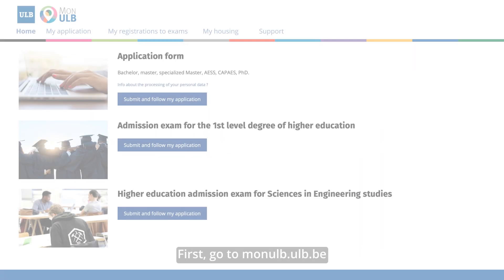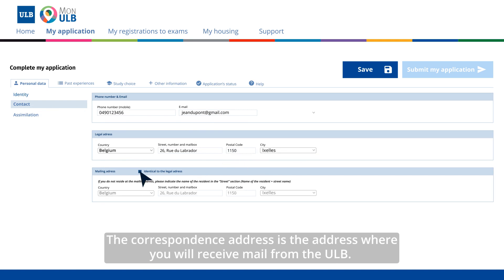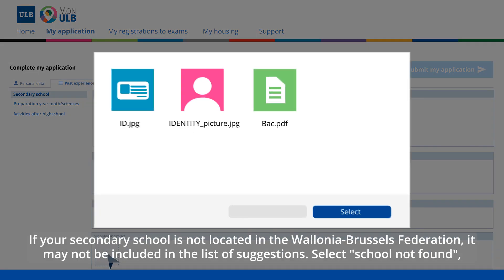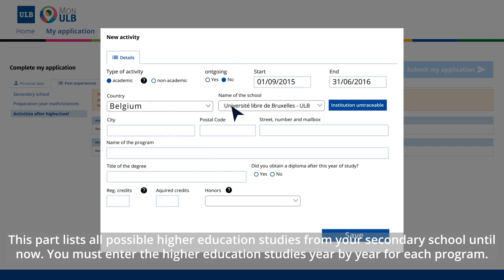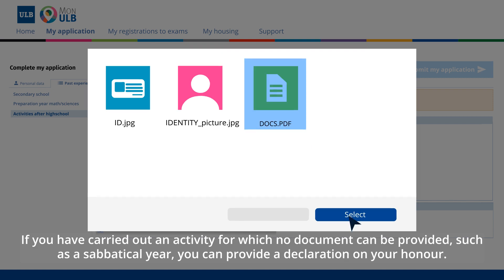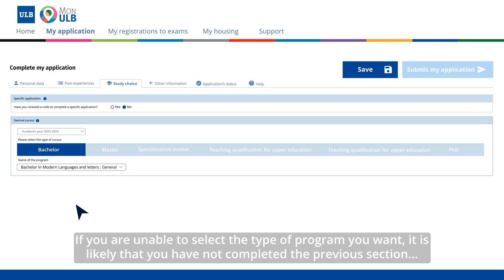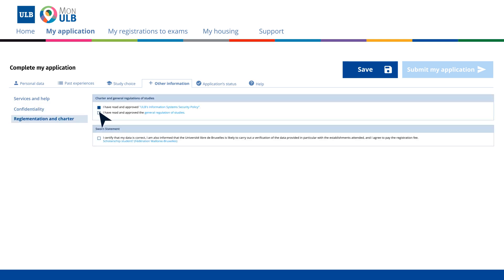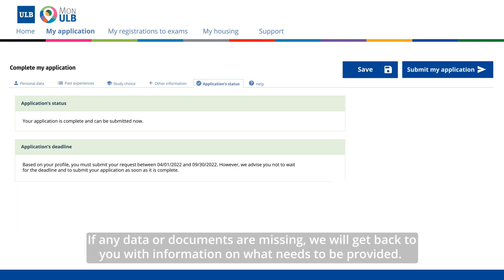Tutorial : Filling out the MyULB application form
Looking for help to complete your application? This tutorial explains step by step how to complete the different sections.